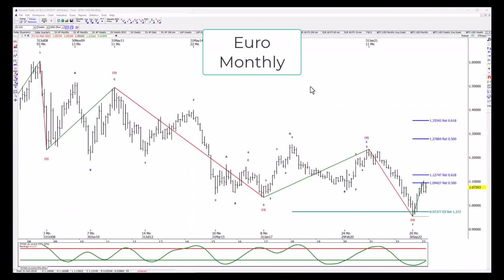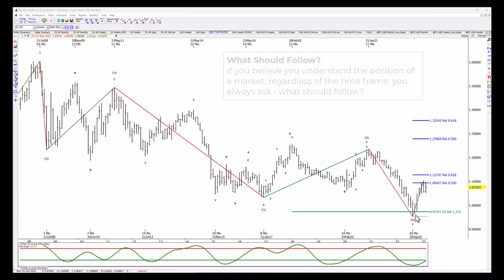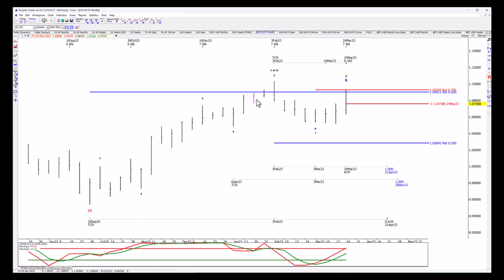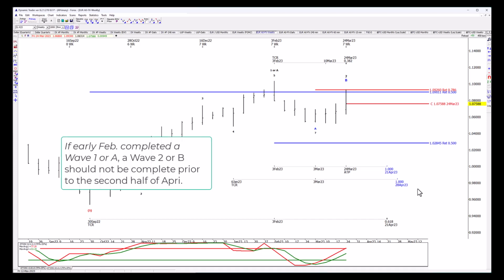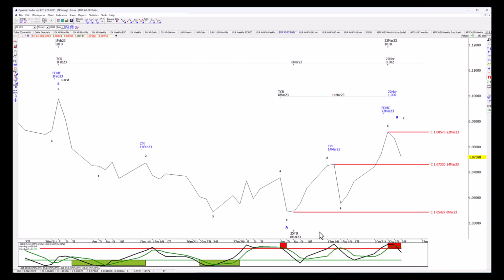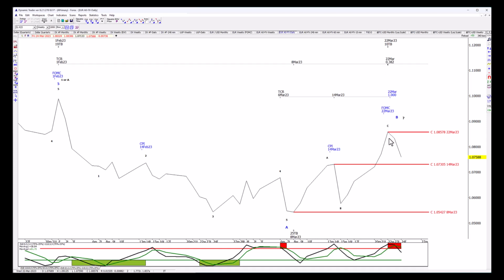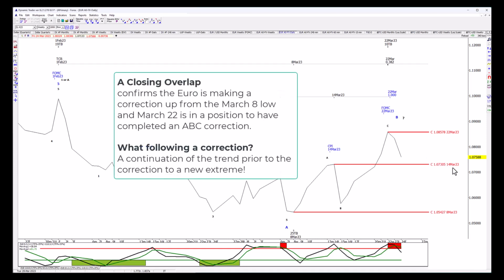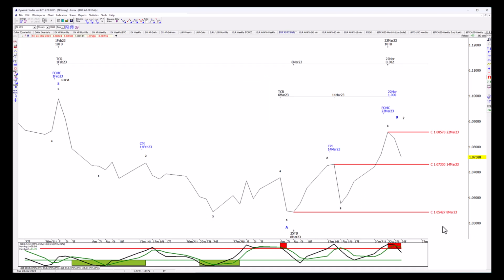Euro Trade Setup : March 25, 2023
Dynamic Trading book from Amazon